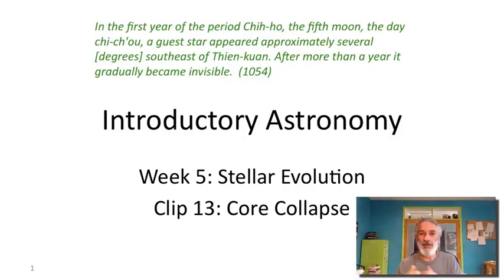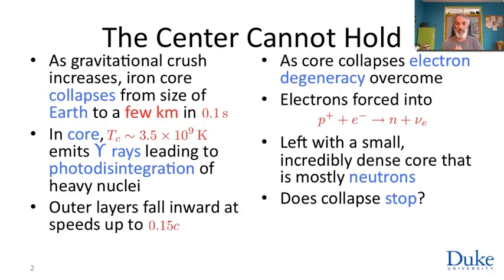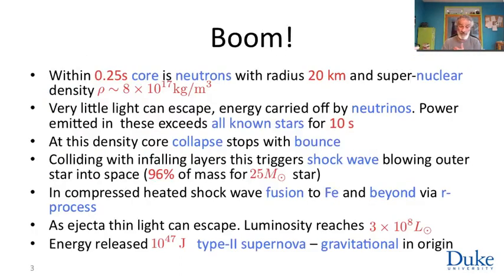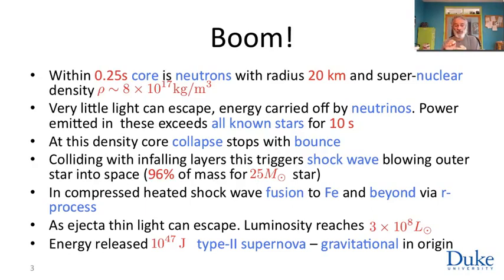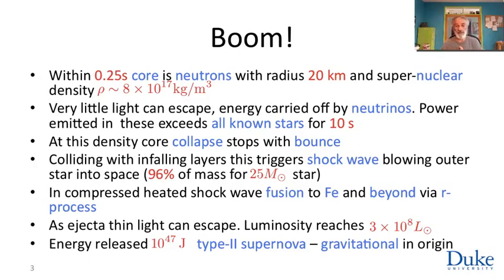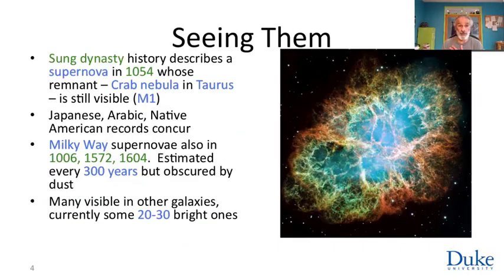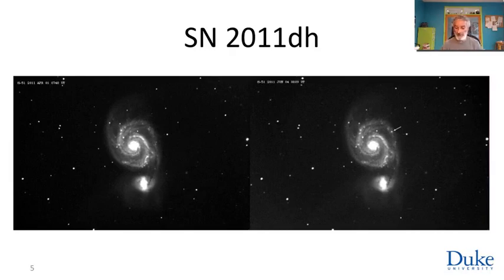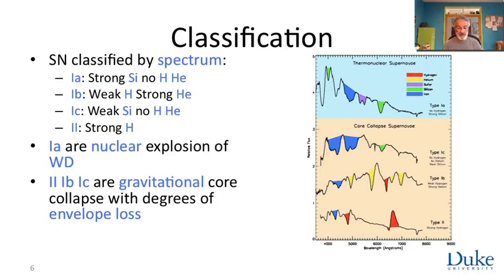5 13 Week 5 13 Core Collapse 1120